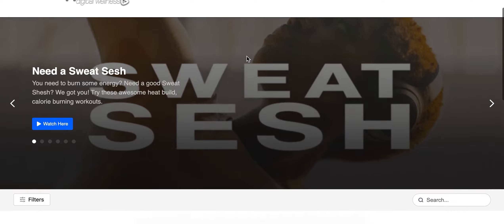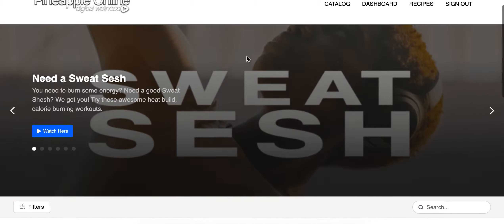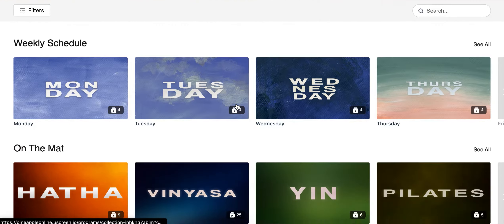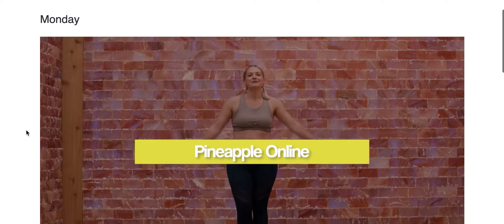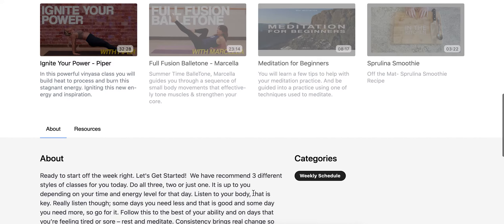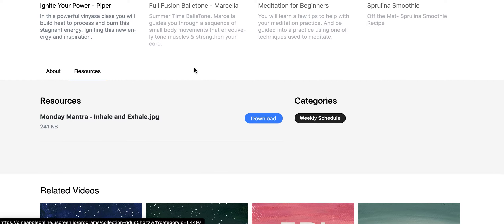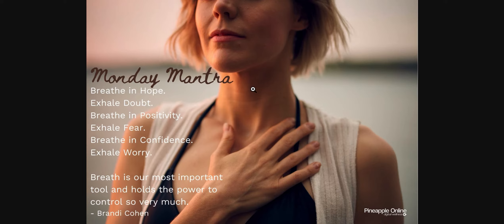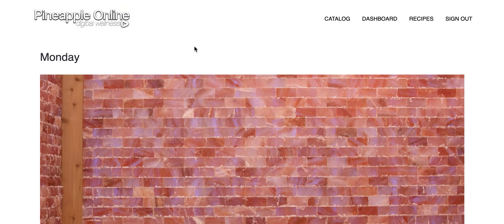What Are "Resources?"